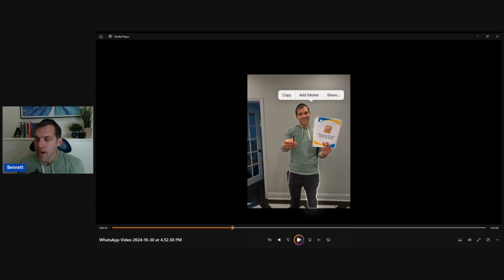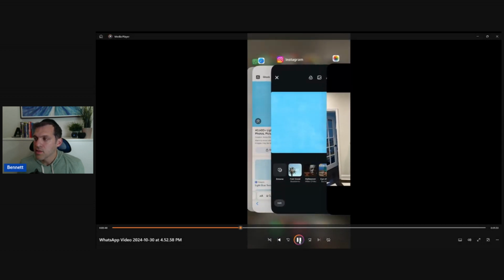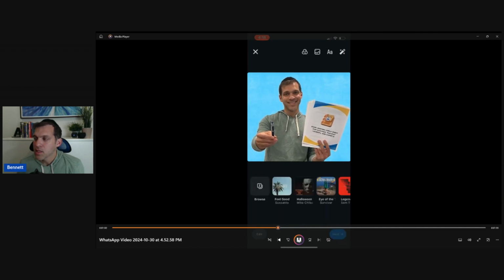The Lazy Person's Guide to Creating Killer Ads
🎯 Create Professional Instagram Ads Using Just Your iPhone | Simple Step-by-Step Tutorial

Learn how to create clean, professional-looking Instagram ads without complex editing software. Perfect for beginners and busy entrepreneurs who want to create scroll-stopping content quickly.

⏰ Timeline:

00:00 Introduction
00:29 Finding & creating backgrounds
00:59 Setting up your base image
01:28 Photo preparation technique
01:54 Combining images in Instagram
02:24 Adding text and positioning
02:53 Saving and batch creation
03:21 Final tips and workflow

Key Takeaways:

✨ Create clean cutouts without special apps
✨ Use simple backgrounds for professional results
✨ Quick batch creation method
✨ Export tricks for high quality

Required Tools:

📱 iPhone
📲 Instagram App
🎨 Optional: Canva for text

❓ Questions about the process? Drop them below!